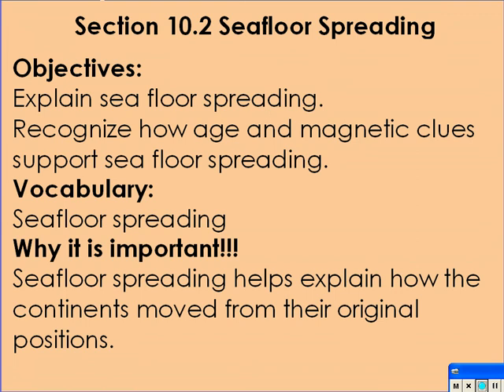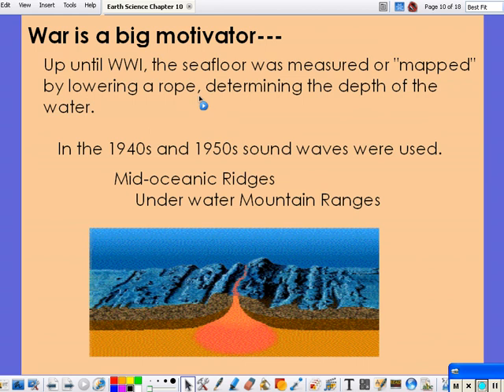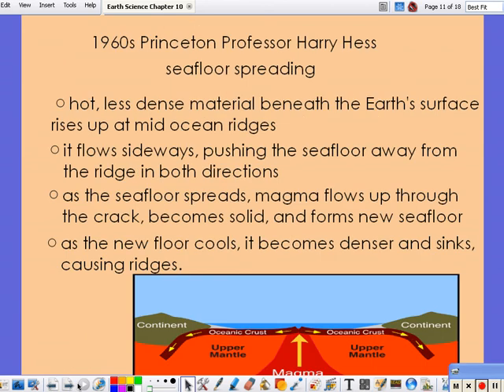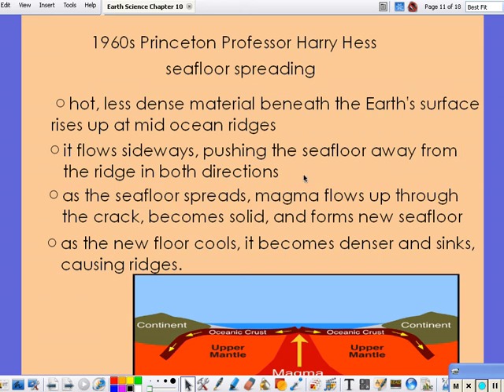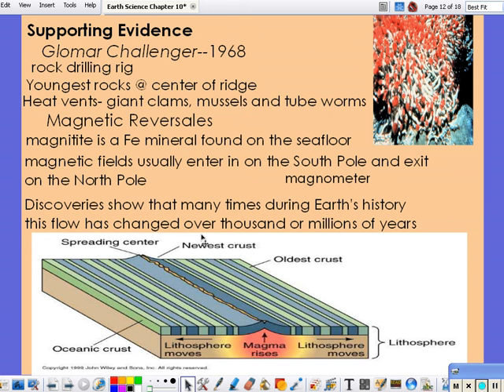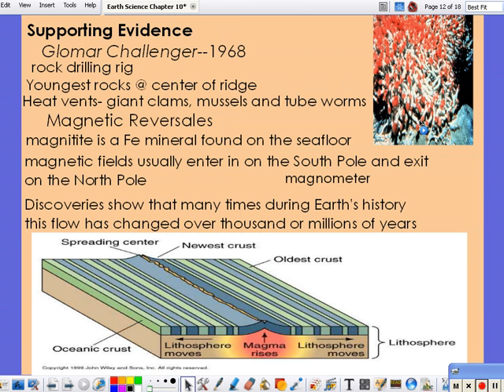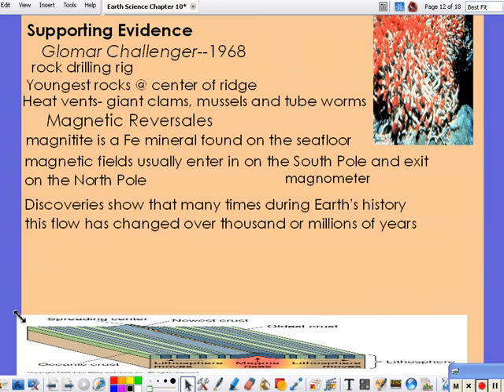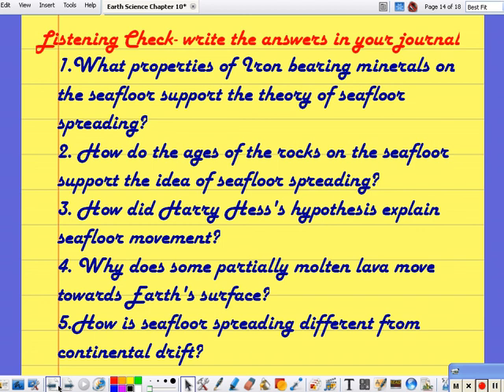Earth Science 10 2